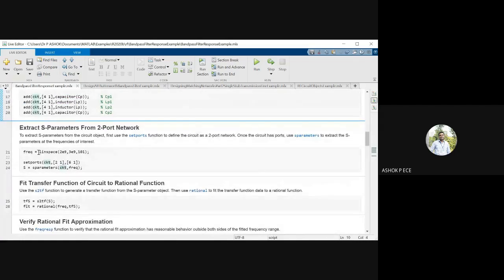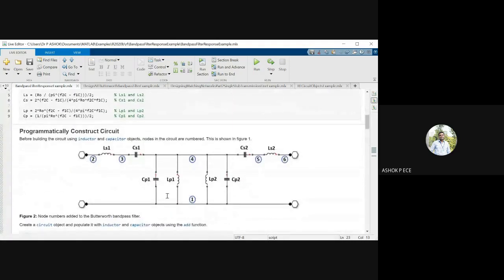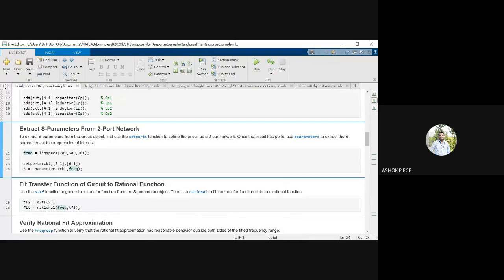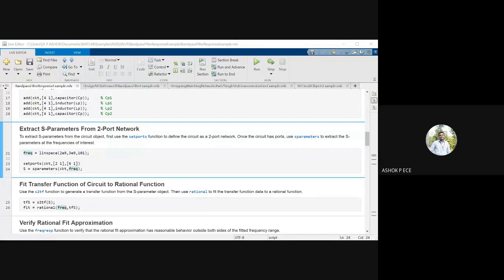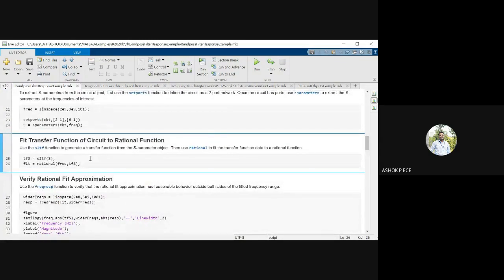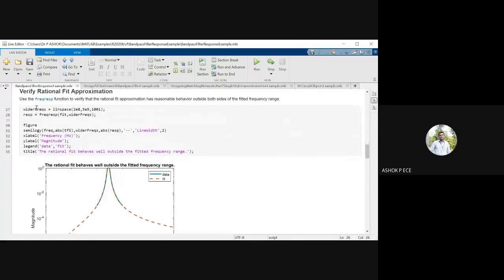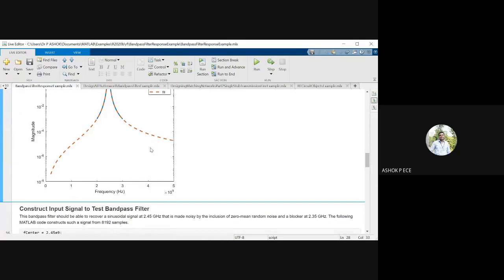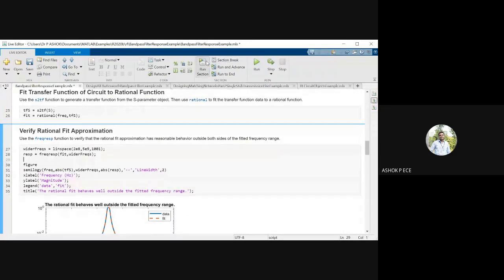CME | Lecture-409 | MATLAB Programming for RF & Microwave Circuits Part-3